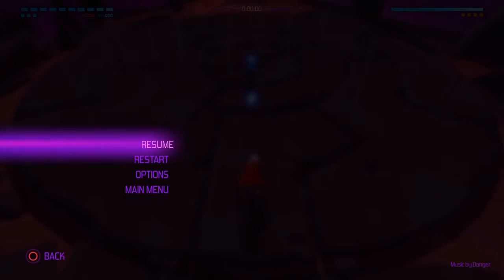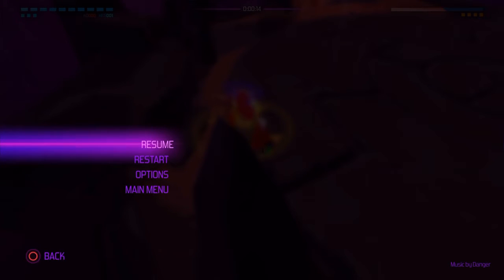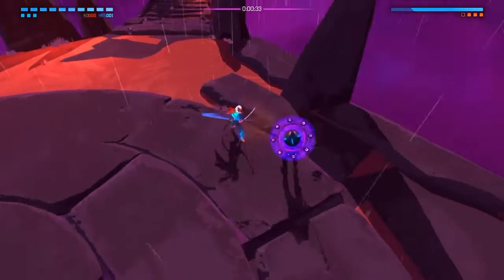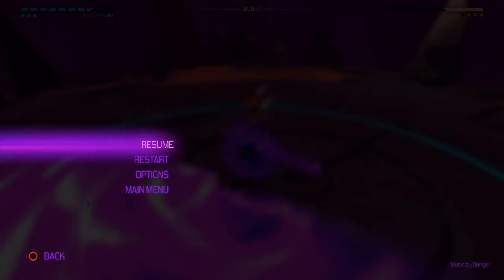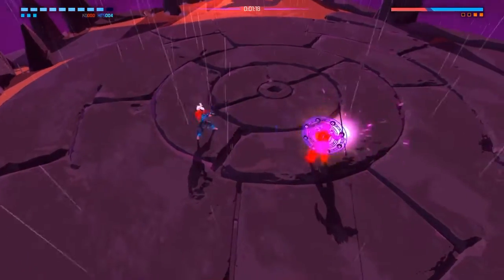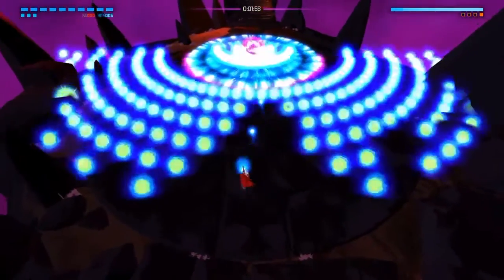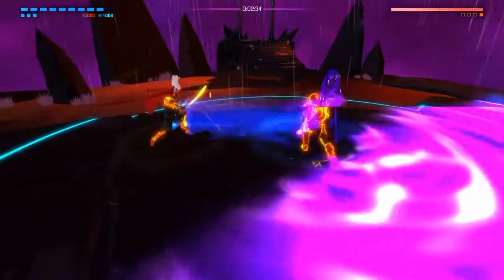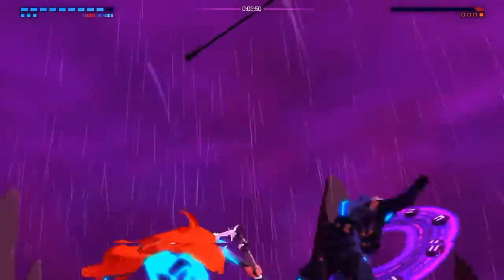Furi Chain Speedrun Tutorial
this explains how to defeat the chain in 2:50 and explains the basic's of damage boost